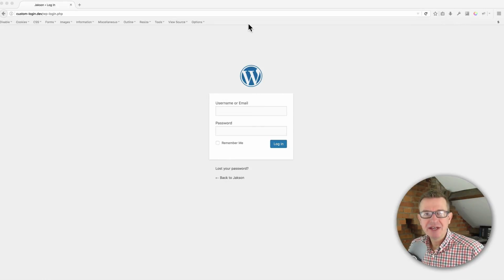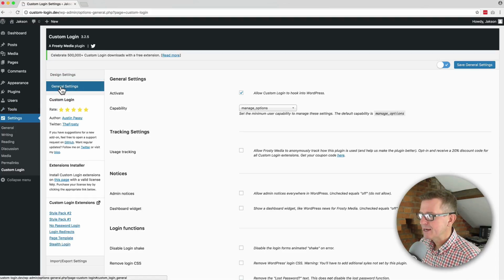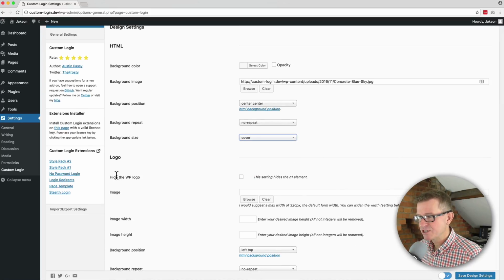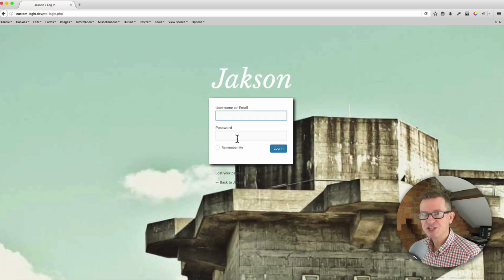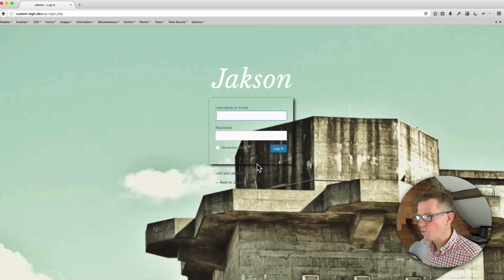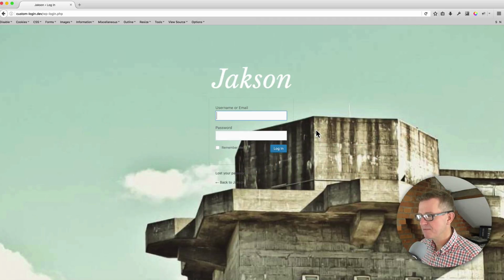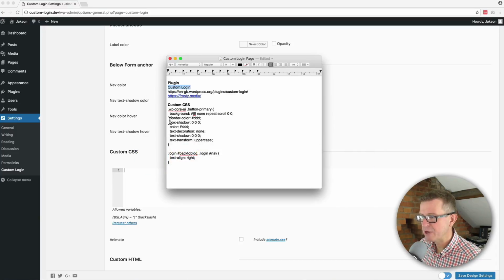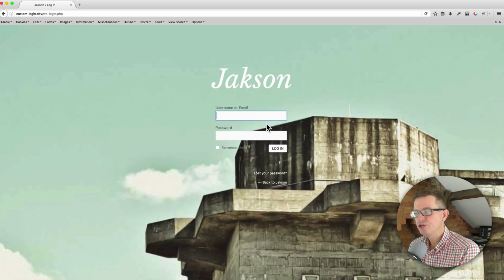Customize Your WordPress Login Page With a Plugin - Customize the Admin Login 20i7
In this WordPress Tutorial I’l show you how to customise your WordPress Admin Login Page.       - a WordPress Starter Theme for Elementor ☆☆ ☆

Download the EBook Guide to my Top 10 Plugins of All Time

Great for Client sites (they really love seeing their branding on the login page!) or maybe you carve a membership or other plugin that requires a login on the regular WP Admin Login  - either way, with the "Custom Login" plugin form Frosty Media you can customise your WordPress Login in just a few clicks.

Jakson